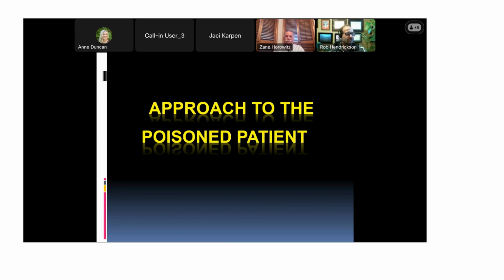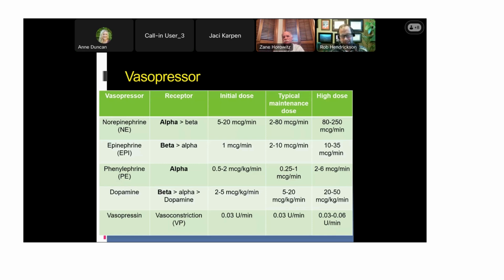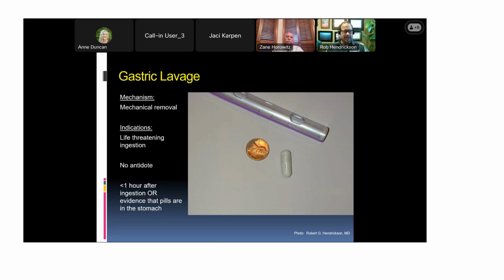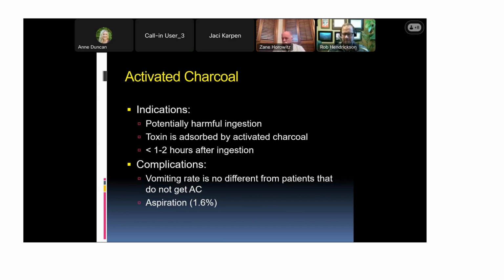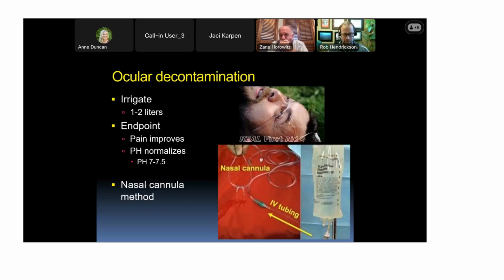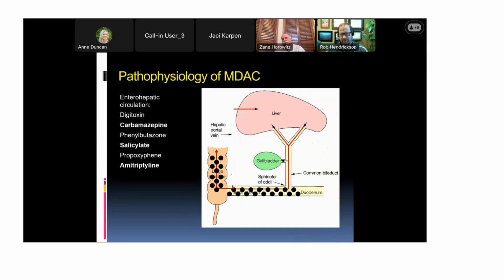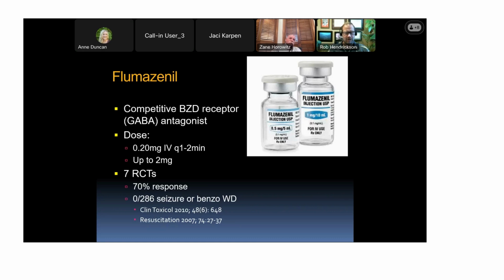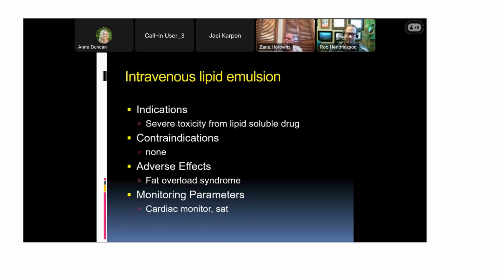01 Approach to the Poisoned Patient